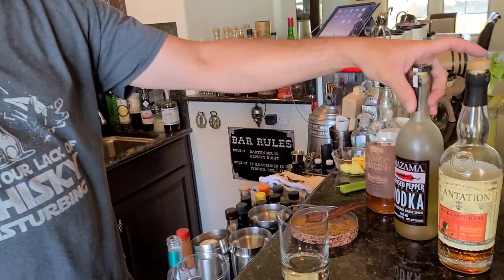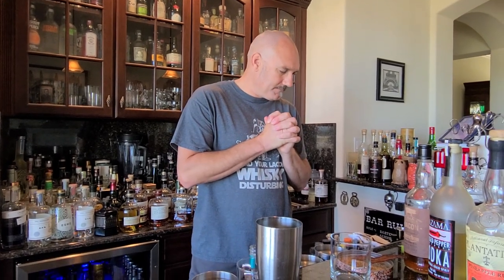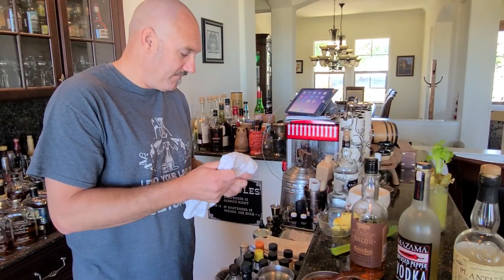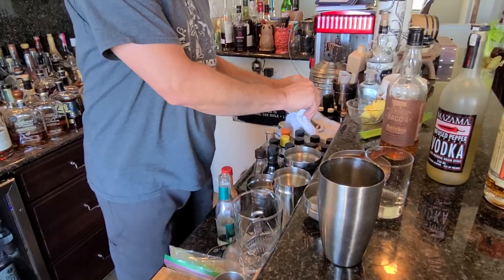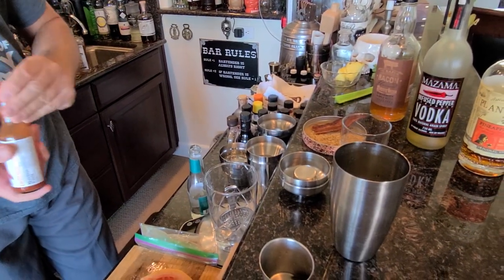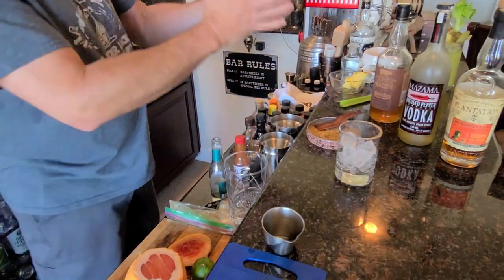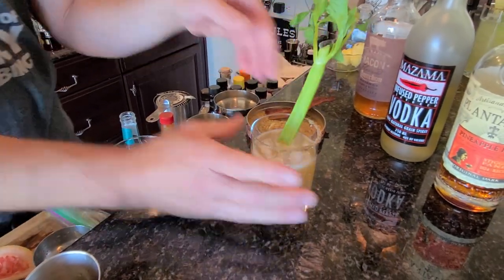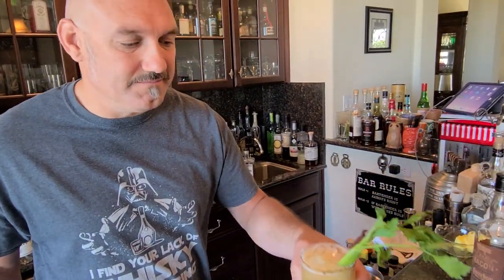Morning Kick!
For a Nice Morning Kick
In a Shaker
MUDDLE:
2 Wheels of Jalapeño
2 Chunks of Pineapple
1/4 oz Fresh Lime Juice
1/4 oz Fresh Grapefruit Juice
ADD:
3/4 oz Mazama Pepper Vodka
3/4 oz Bacon Bourbon
1/2 oz Pineapple Rum
2 dashes of Tapatio
Ice Down and Shake it Up!
GARNISH:
Celery Stalk
Fresh Cooked Bacon